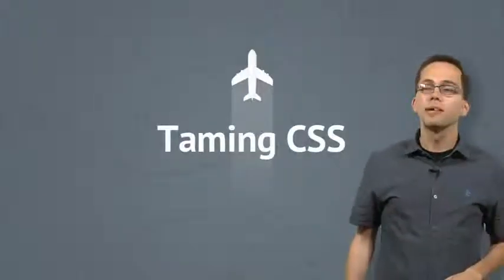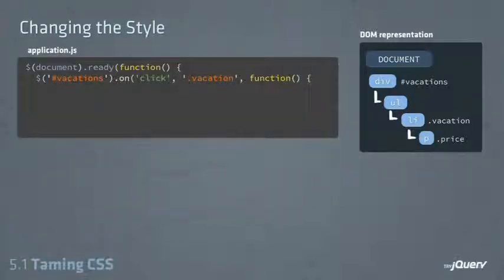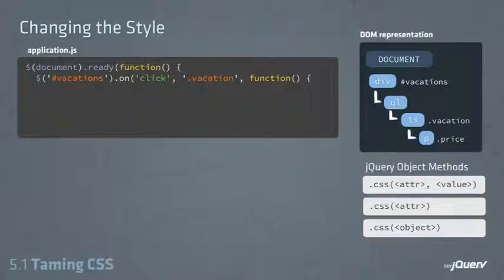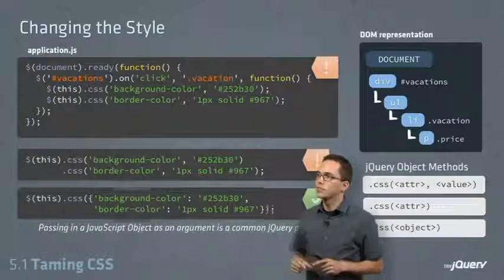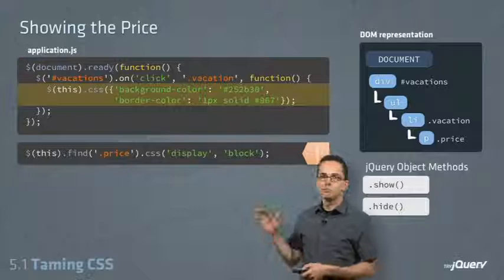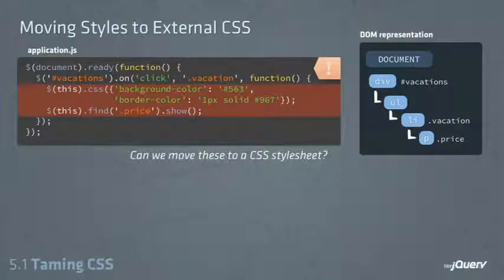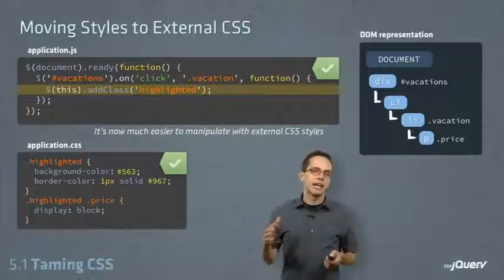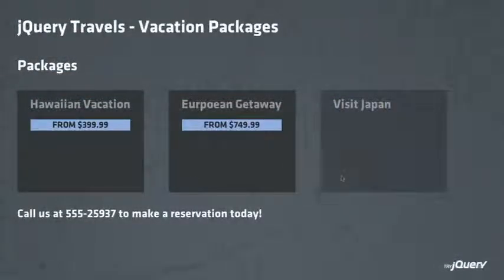jquery tutorial for beginners part 3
jquery complete and advance tutorial for beginners